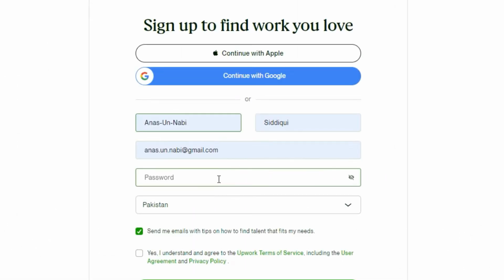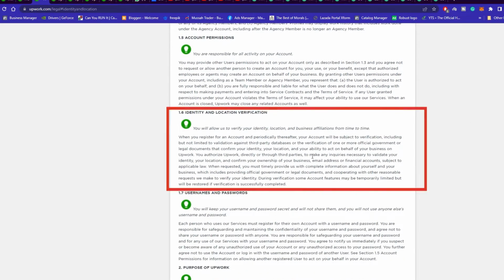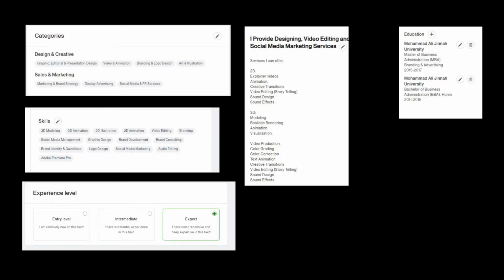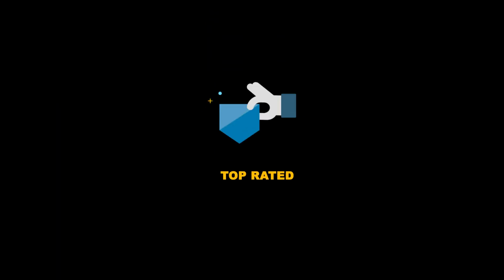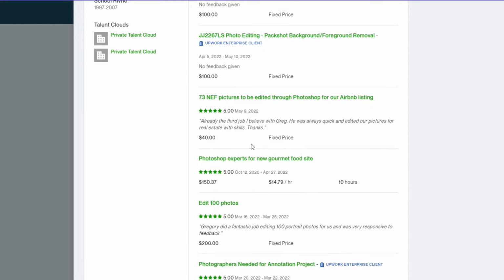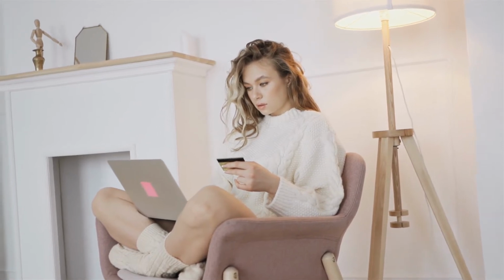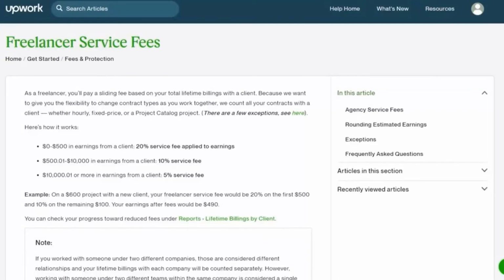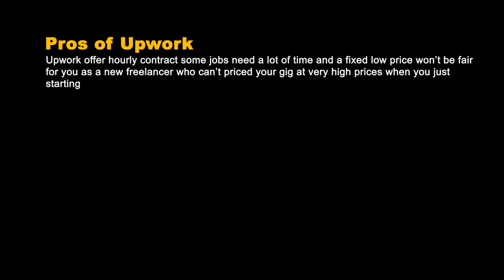Upwork Tutorial For Beginners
Upwork Tutorial For Beginners. Check this Upwork tutorial if you are new to this platform. I cover registration, levels, creating a profile, searching for a job and payment. If this video is helpful leave a like thank you.

🚀 - RESOURCES

✅ Links

More Videos on Freelancing and Upwork

Join us on Facebook: @smartwealthmakers
***MEDIA*** We have a license for footage used in this video.